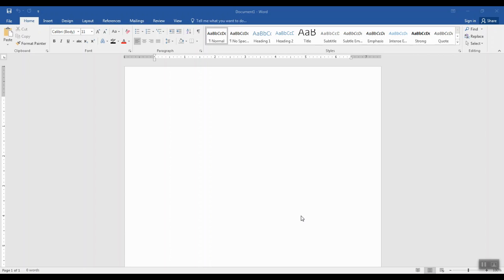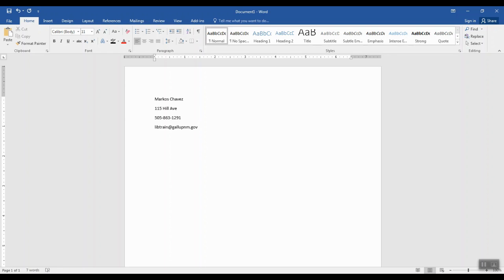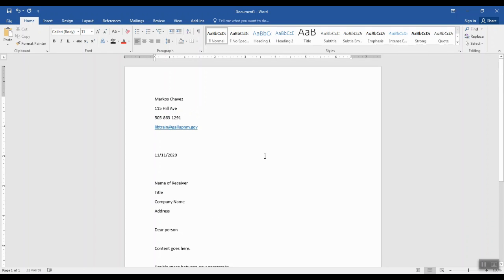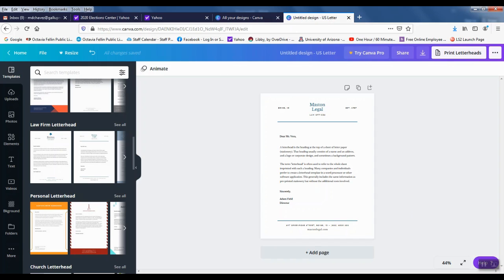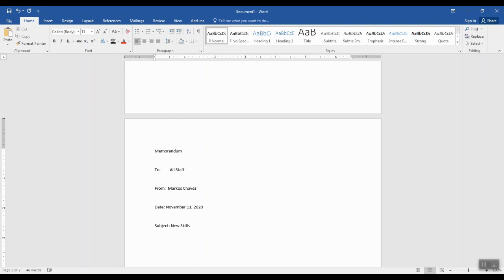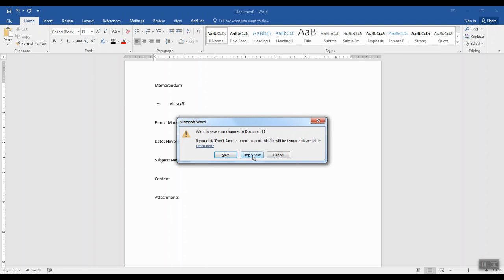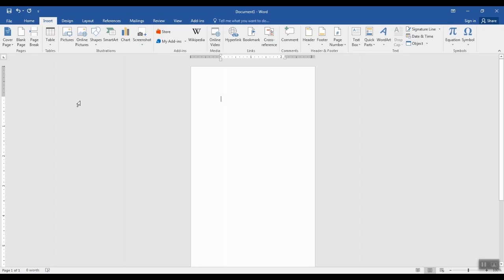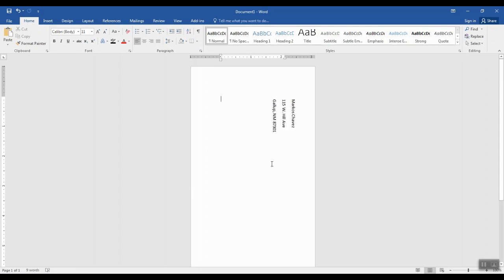Tech Time Online - Business Documents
Learn the basics of creating business documents such as business letters, letterheads, memos, and envelopes.